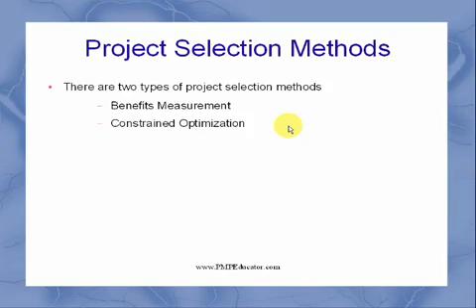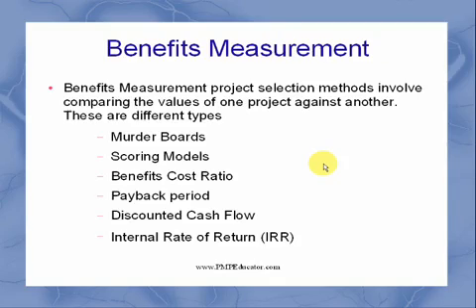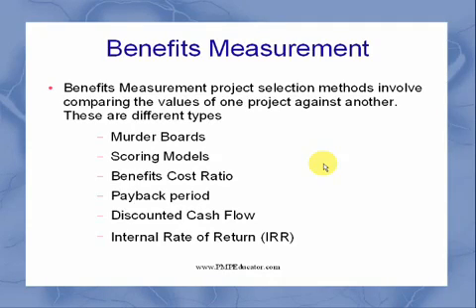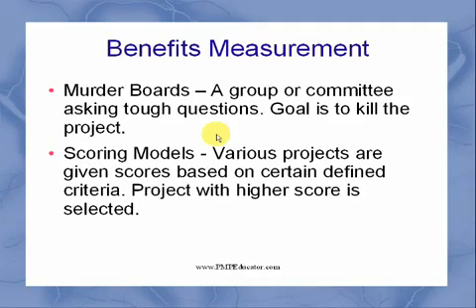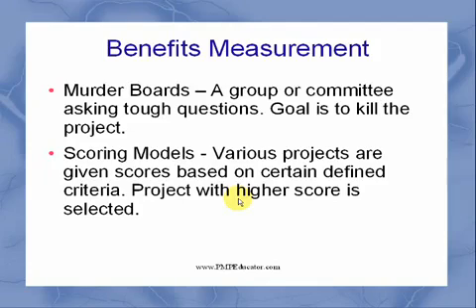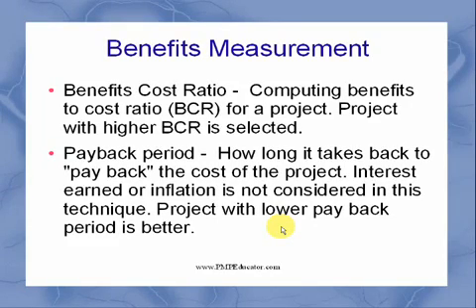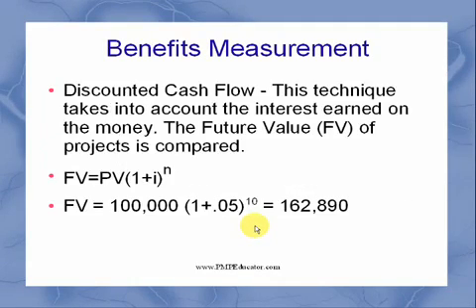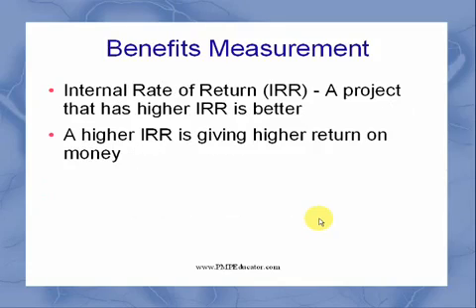Topic 14 Various Project selection methods